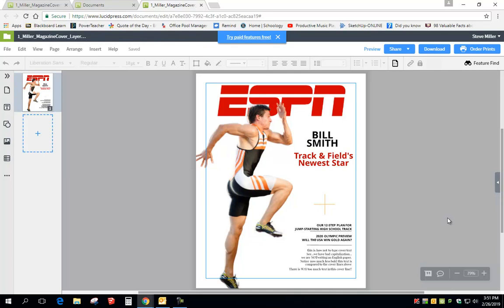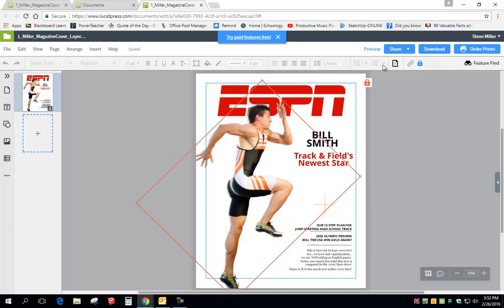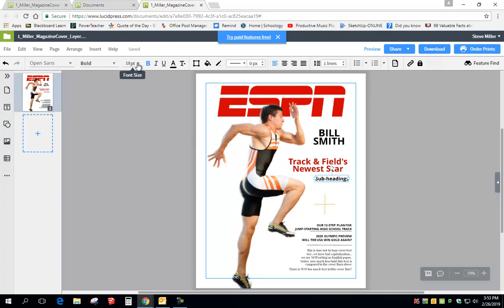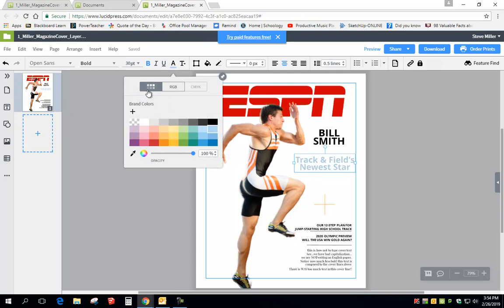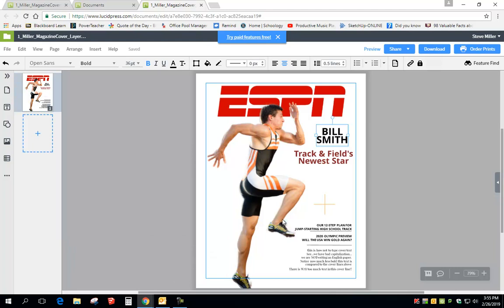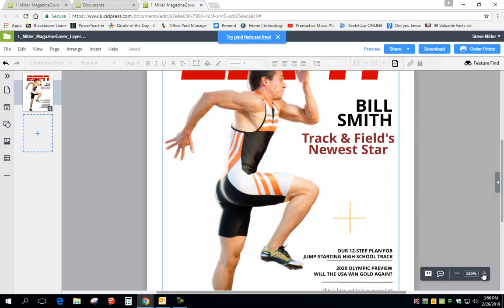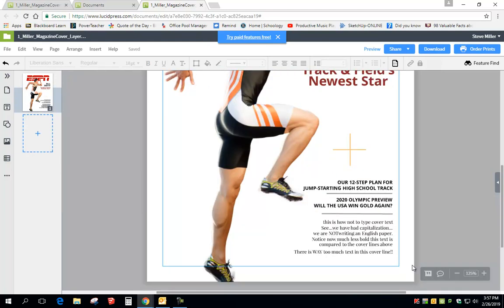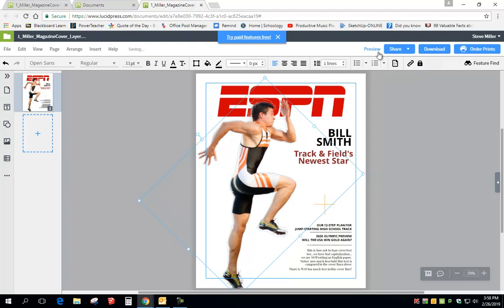Creating Cover Lines